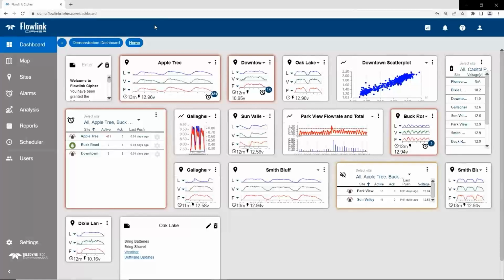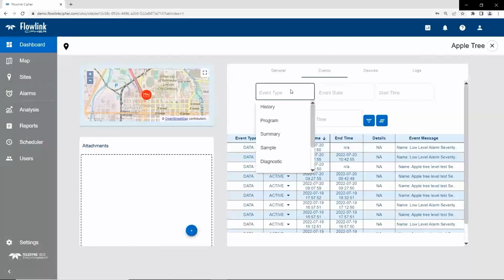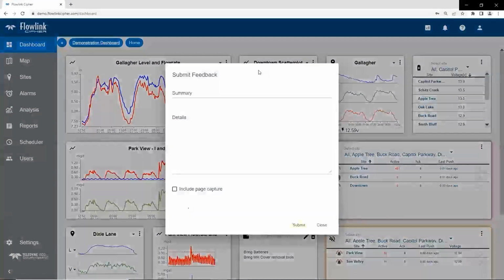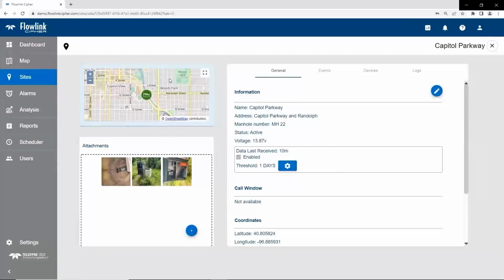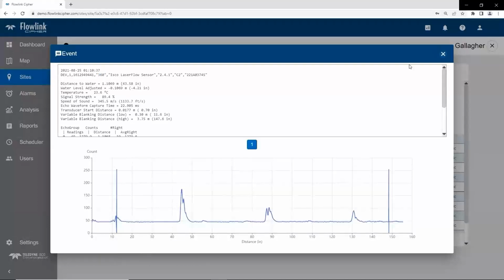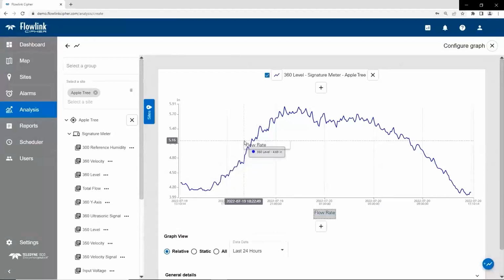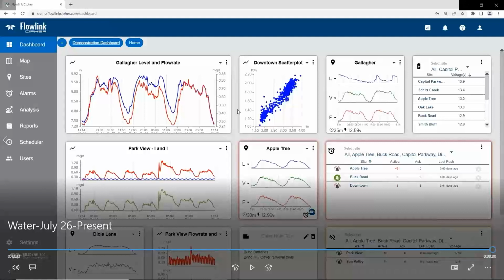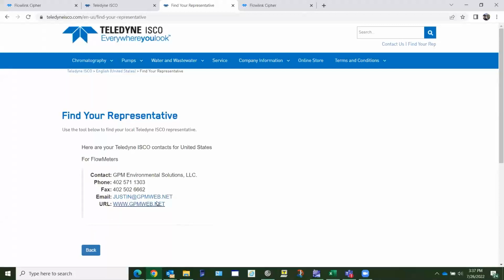Recent enhancements to Flowlink® Cipher 1.3 collection systems data management software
During this 45-minute presentation plus interactive Q&A, attendees will gain valuable insight into the benefits of cloud-based data hosting and an extensive array of productivity tools at your fingertips with the recently updated Flowlink Cipher software, including drag-and-drop creation of graphs and scatter plots, customizable dashboards, GIS mapping, site alarms, power management, reports, rapid assessment of hydraulic conditions, and more.

What is new and improved:

-Support for the new Teledyne Isco DuraTracker® flow meter
-Support for LaserFlow Diagnostics — The diagnostic data is now rendered in a new dialog box with both text and graphs displayed.
-Text boxes are now supported within graphs — “Notes/text” boxes can now be added to a graph to highlight events.
-Display-properties for each dataset in a graph now includes an option to apply a statistics function to the data. Statistics function options include
-Average, Minimum, Maximum and Sum.
-Reports now support Min/Max times of when these events occurred.
-Program settings for 2100 series modular flow systems can now be viewed within Cipher.
-Wireless power schedules can now be viewed in Cipher. The call-in window to allow for calling a site can now be seen in the Site screen of a given device.

This informative webinar is a must for anyone using or considering Flowlink Cipher software. The Q&A will give you an opportunity to discuss questions relevant to your specific applications.